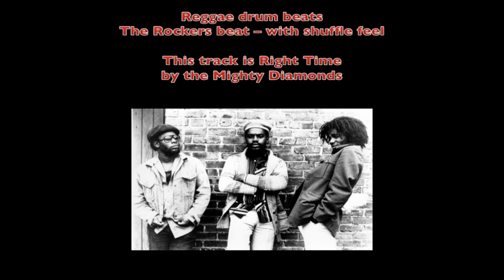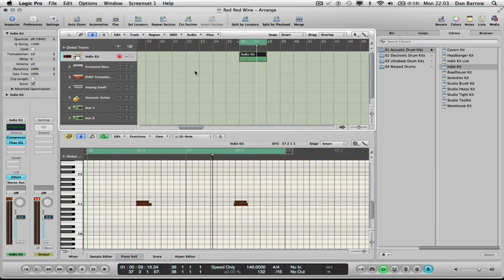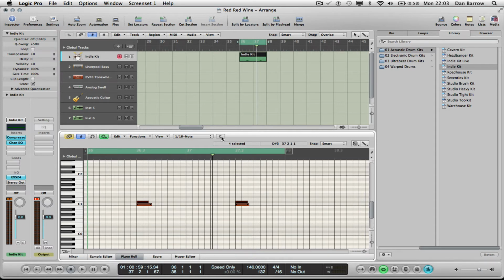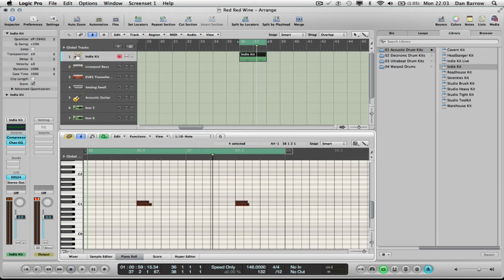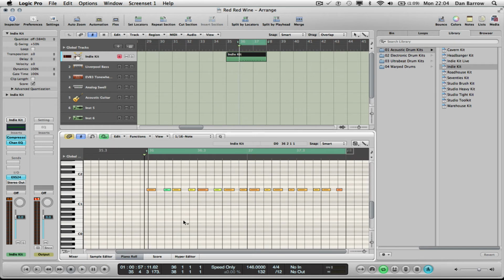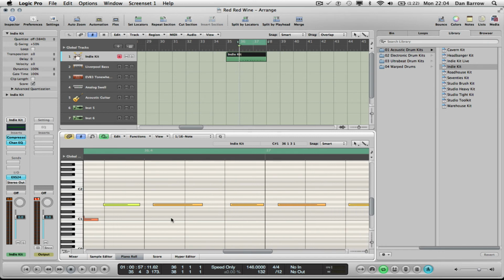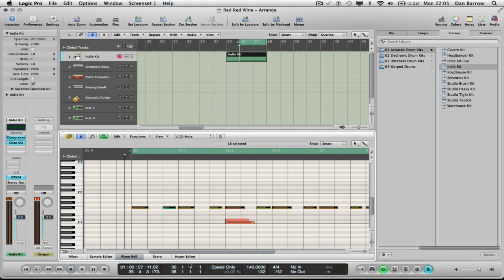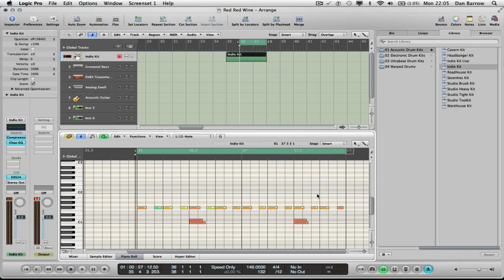Reggae drum beats 4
Our last drum beat to look at for now - the Rockers beat, with a shuffle hi-hat feel, which needs a 12th note grid on Logic